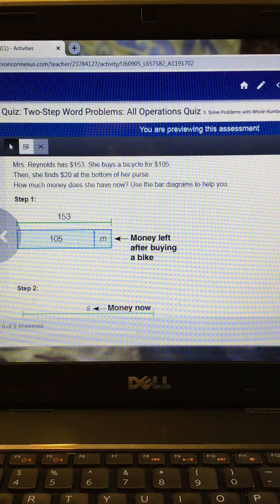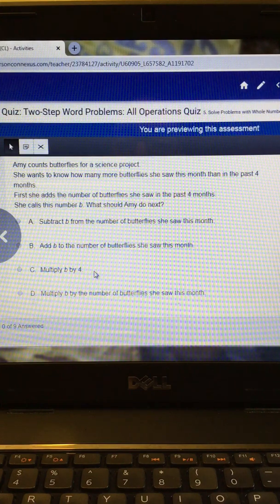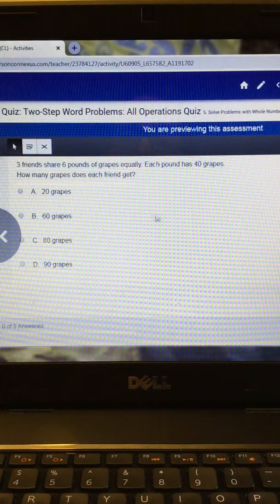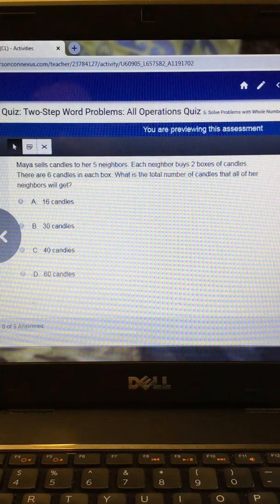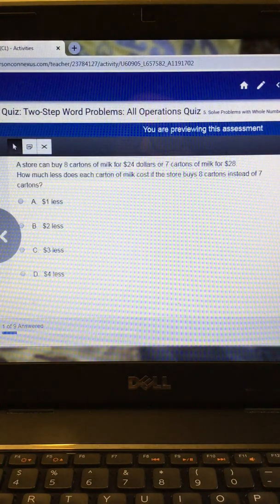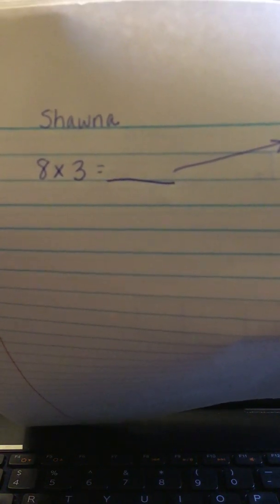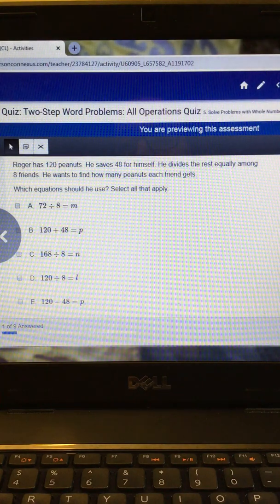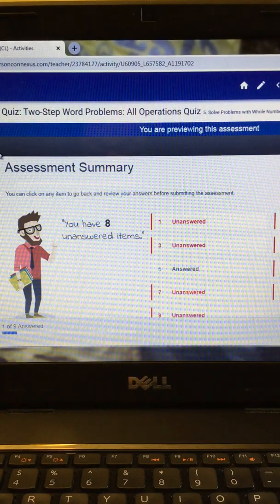April 7, 2020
5.3 quick check math grade 3